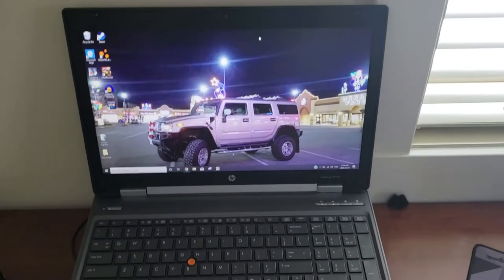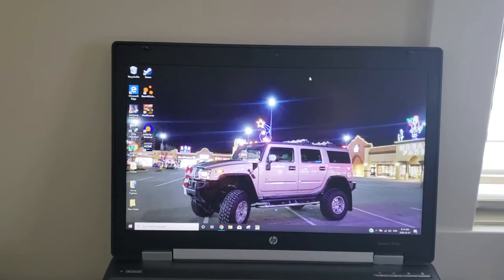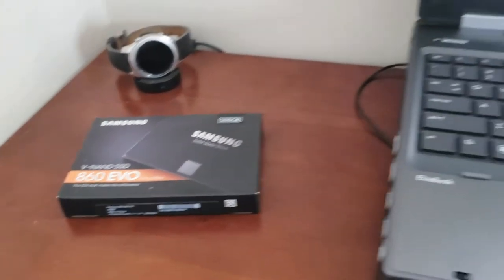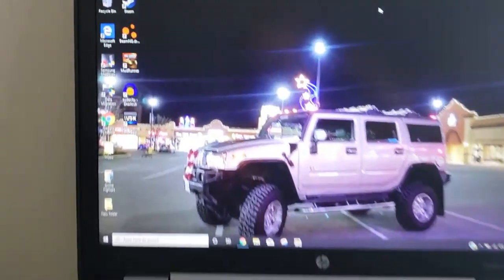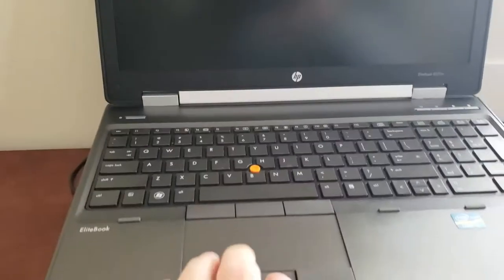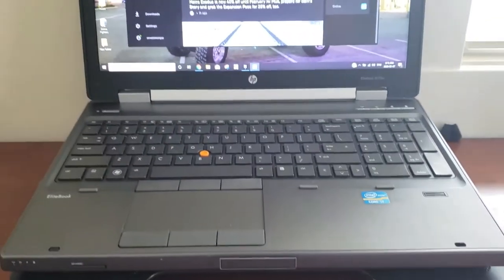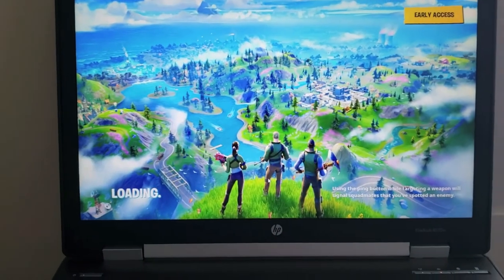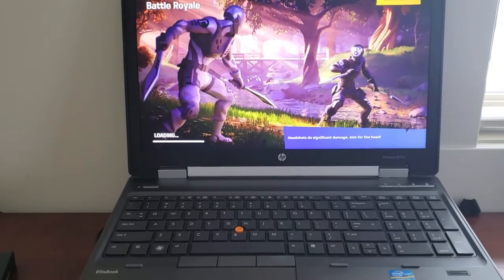This Budget $75 Gaming Laptop rocks fortnite, Beam NG and Mudrunners HP Elitebook 8570w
Picked up an old HP Elitebook 8570W for just $75 and with a bit of tweaking ie Hard drive and ram this thing is a beast.
upgraded the hard drive to an Samsung Evo 860 SSD  and added 8 gigs of ram from 4 to start of with, I will be adding 16GB more in the near future and will film a comparison.
This Elitebook does everything and more than we wanted and are into this for just shy of $140 CAD

Hey guys and gals! I wanted to invite you all over our Family gaming channel. It is called Evelgaming, it's focused purely on the fun of gaming with family and friends as well as gaming and tech related content. If this sounds like something you'd be interested in please don't be shy drop by and say hi .

We are just normal everyday family. Well sort of.

During the week we are a normal family of 4 three kids and my self. As I mentioned  I am self employed. I own  2 small businesses one of which as been featured on this channel but will no longer be my focus, my new focus is on everyday stuff that we find exciting and hope you do aswell. Much of this will be featured here shortly as it is going to be my primary focus this coming year.